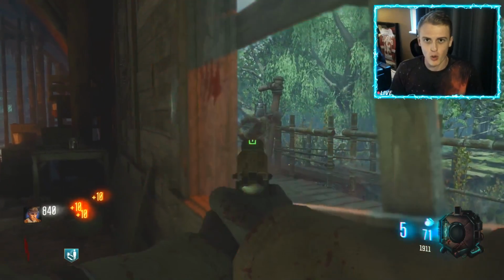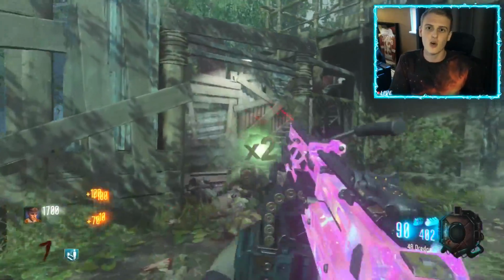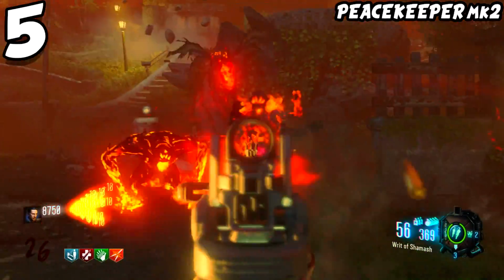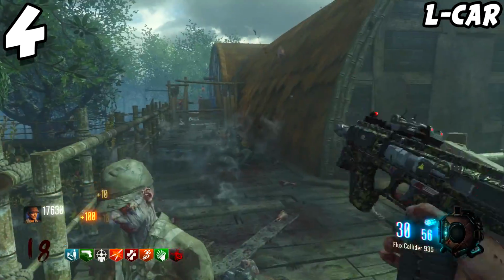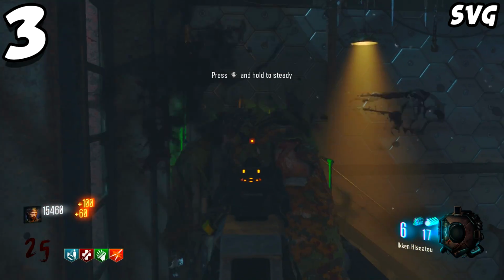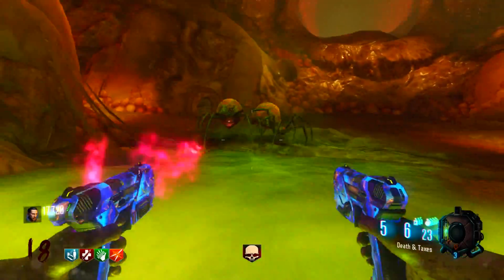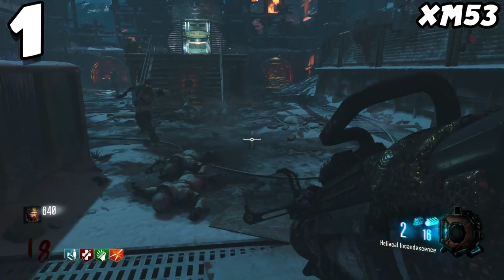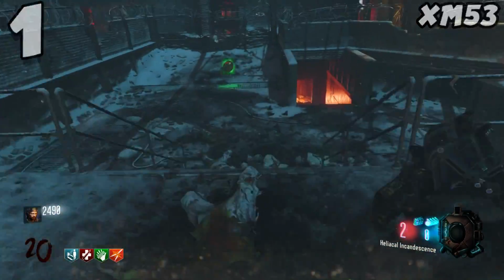Top 5 WORST Pack a Punched Guns in Black Ops 3 Zombies ~ Black Ops 3 Zombies Chronicles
Today ill be going over the top 5 worst pack a punched weapons in Black Ops 3 Zombies and Zombies Chronicles. Black Ops 3 zombies has a handful of weapons that should NEVER be pack a punched and in this video will be going over 5 weapons you should completely avoid.